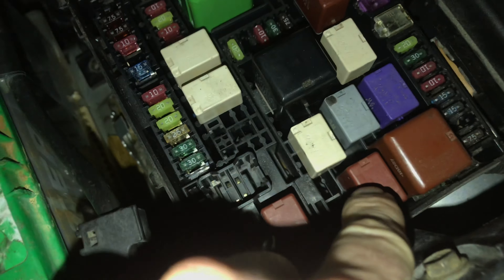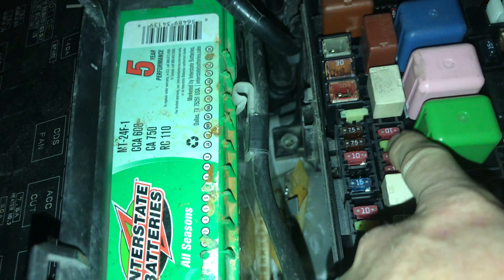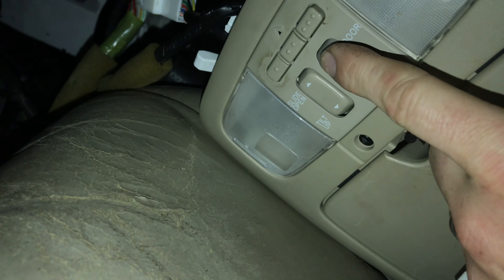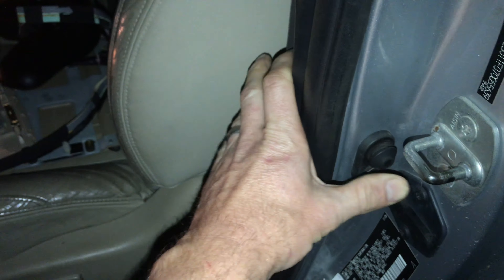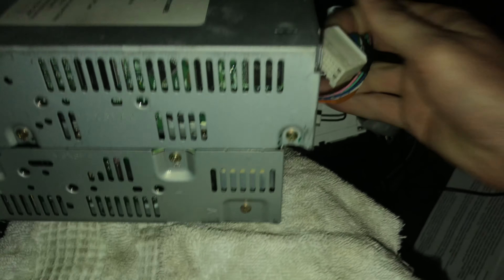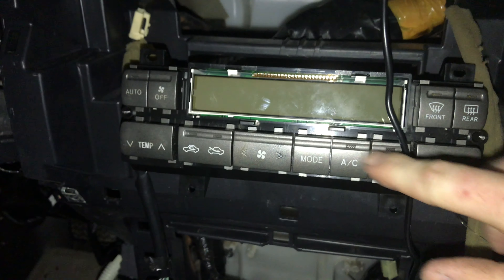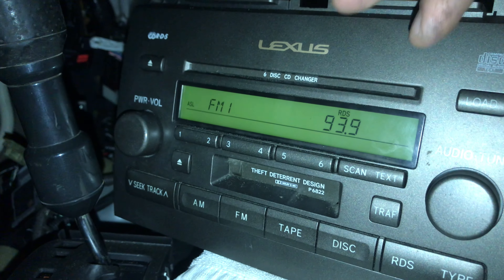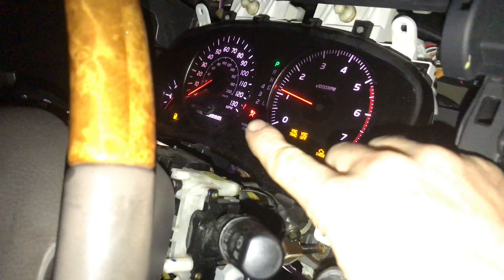GX470 Non-Nav dead Radio solved! “Short Pin”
Turns out after all that I was missing something called a short pin that provides power to the fusebank that powers the radio and dome lights.

LED lights to brighten up your FJ:
License Plate Bulbs
Backup Bulbs